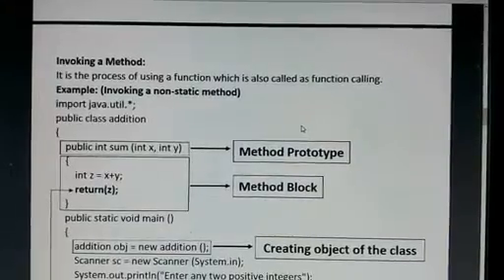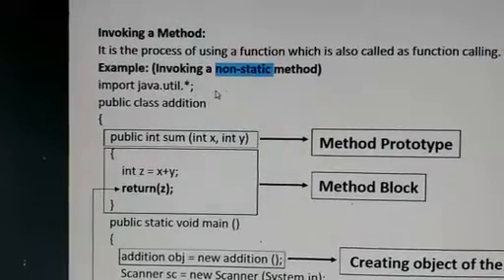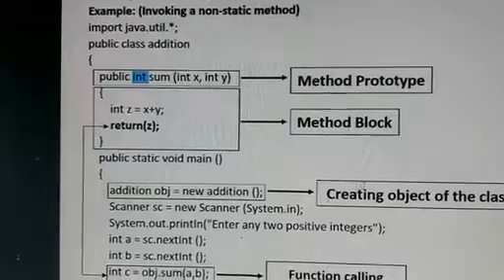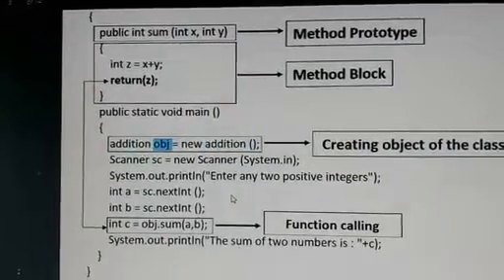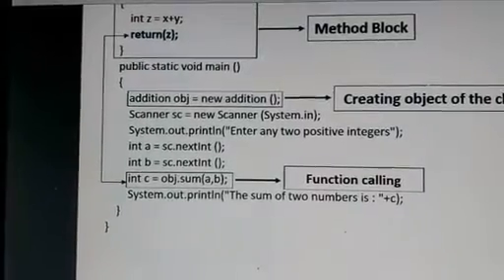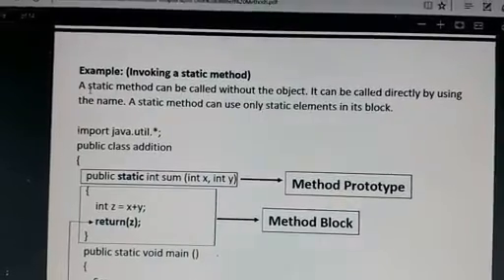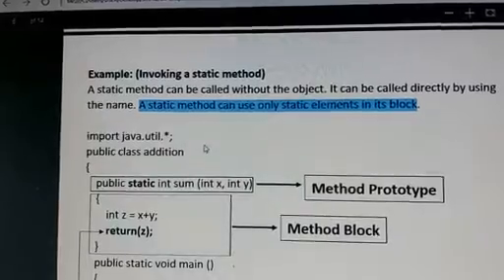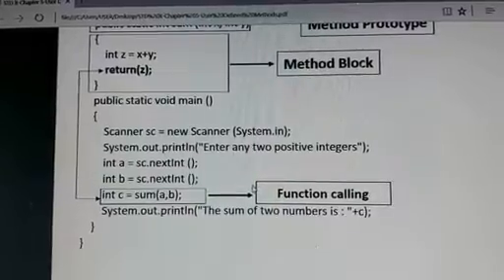Std X Computer Method Chapter 5 Class 4